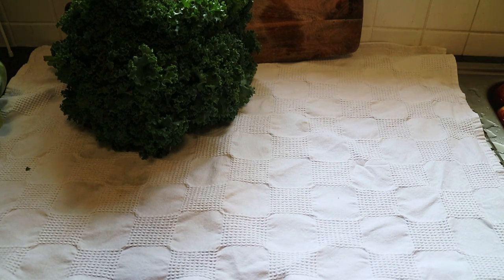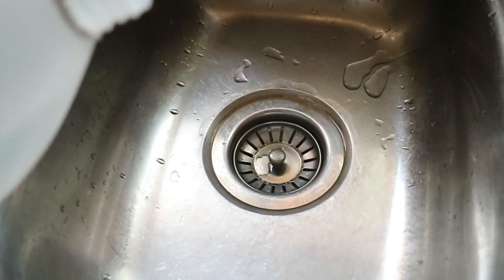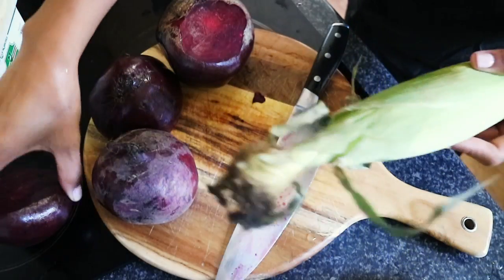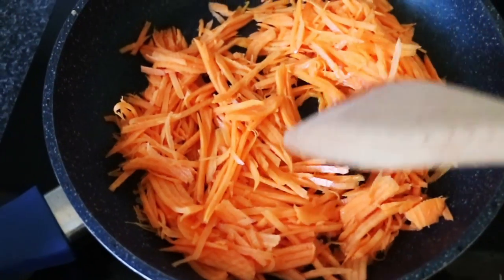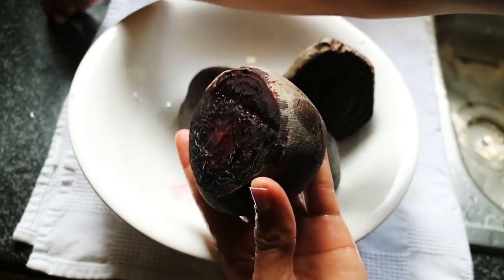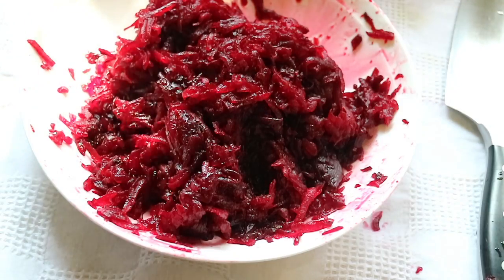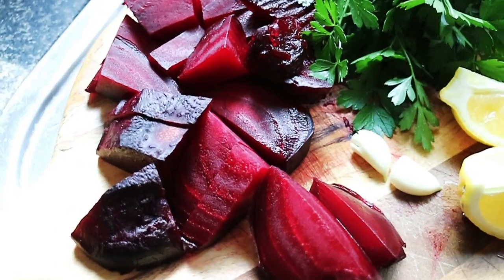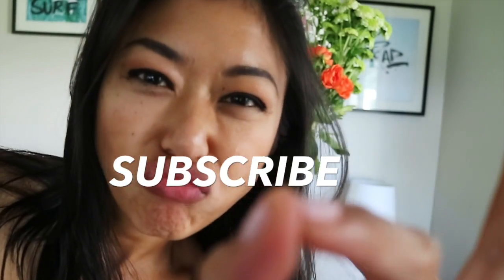MY VEGETARIAN LUNCH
These foods are my favourites to prep for lunch! They’re versatile, easy to make and healthy. I’ve really started enjoying eating plant-based foods, especially since having discovered how to make them more substantial. I think there’s some misconception about the fact that vegetarian diets are unfulfilling or unable to satisfy hunger, but when you get the right ingredients together, it’s SO GOOD!!

PS. I’m not vegan nor vegetarian but really do enjoy meat-free dishes often!

Here are the foods and the ingredients I used to make them:
BEETROOT & QUINOA PATTIES
- [ ] Beetroot
- [ ] Quinoa
- [ ] Spelt Flour
- [ ] Salt + Pepper
- [ ] Flat Parsley
- [ ] Oat Flour
Eat in:
* Charcoal Burger with Guacamole, Mango slithers and chipotle sauce
* Salad with mixed greens, feta, glazed walnuts, avocado, roast pumpkin
* Broccolini & Kale Salad with an oil, vinegar & tahini dressing

CORN, KALE, FETA & QUINOA FRITTERS
- [ ] Corn
- [ ] Kale
- [ ] Danish Feta
- [ ] Quinoa
- [ ] Potatoes
- [ ] Spelt Flour
- [ ] Salt + Pepper
- [ ] Sweet Potato
Eat with:
* Tomato Relish
* Avocado & Tomato Salata

BEETROOT HOMMUS
- [ ] Beetroot
- [ ] Chickpeas
- [ ] Garlic
- [ ] Lemon
- [ ] Tahini
- [ ] Salt
Eat with:
* Crackers
* Vegetable Sticks (Carrots are my favourite)
* Crumbed Feta on toast, with Sicilian Olives on the side